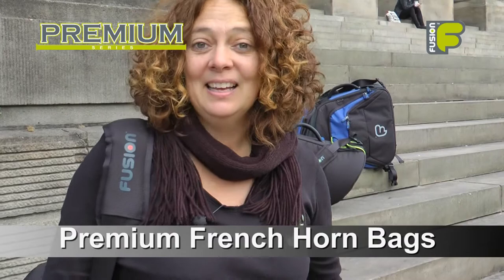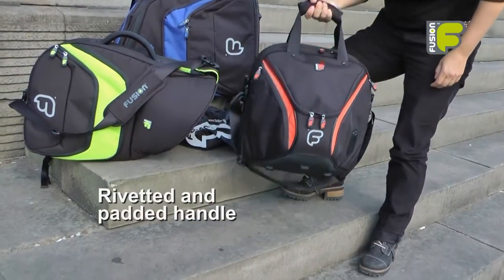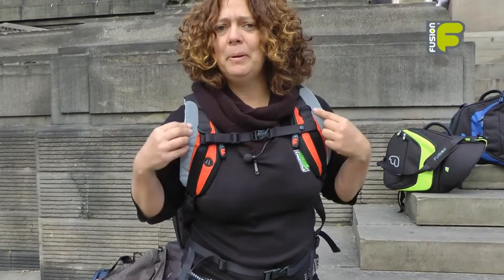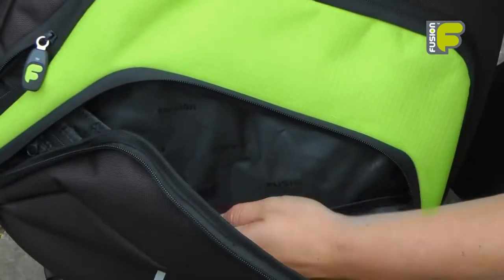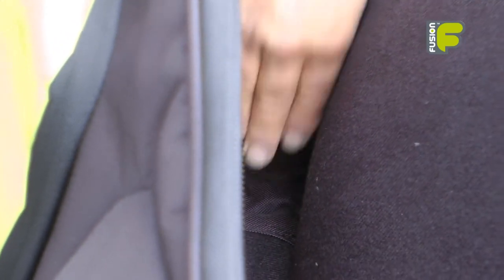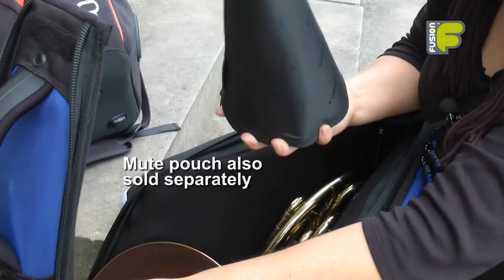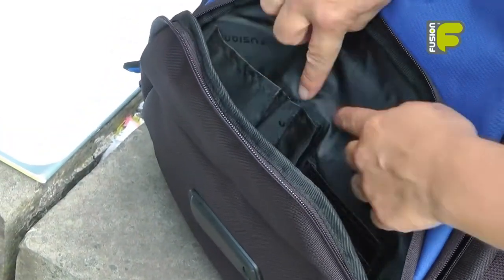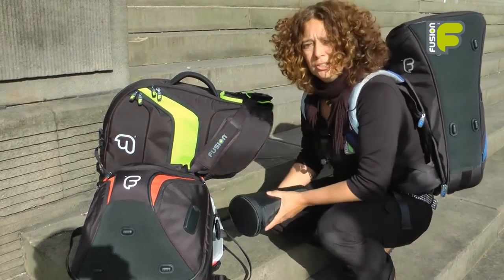Premium French Horn Gig Bags (by Fusion-Bags.com)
Premium French Horn Detachable The Premium French Horn Detachable gig bag is the perfect bag for a gigging musician who needs to carry their instrument without compromising its safety. This bag is lightweight and ergonomically designed to maximise function and comfort whilst being used or carried.